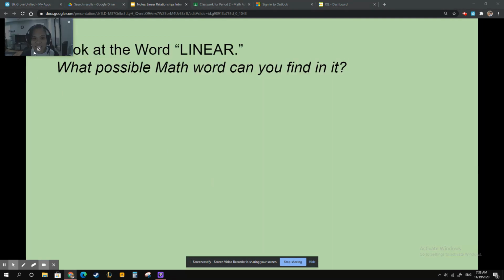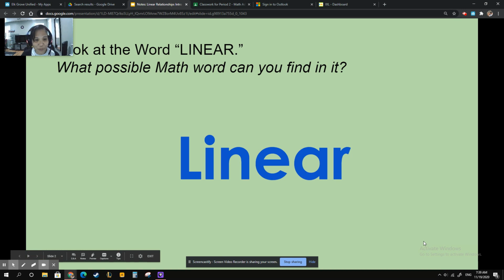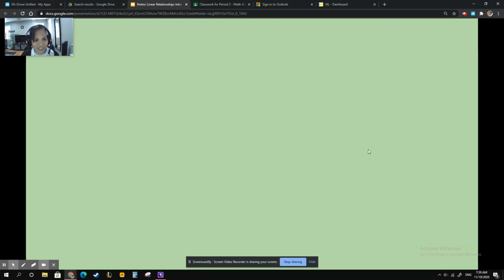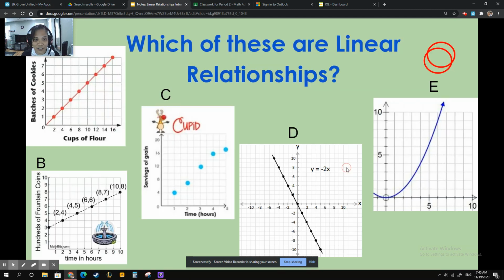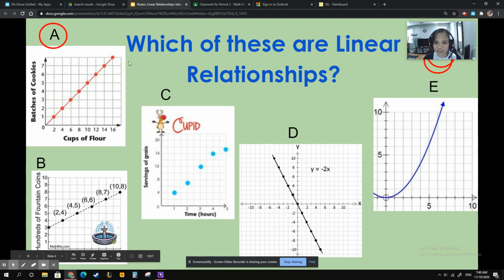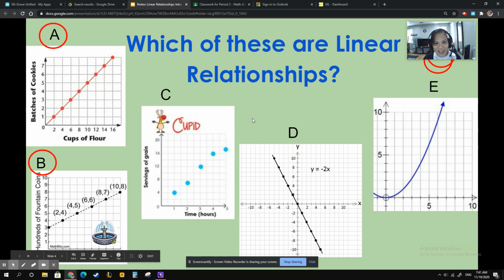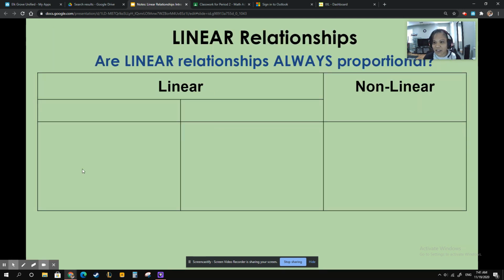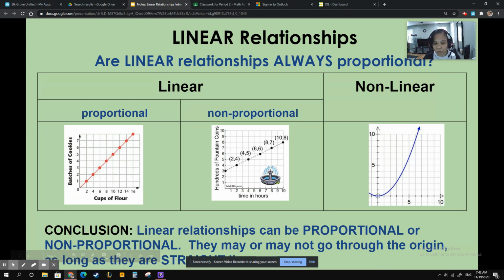Intro to Linear Relationships